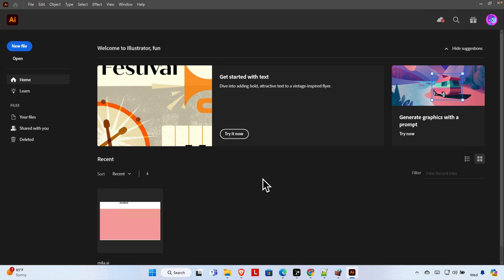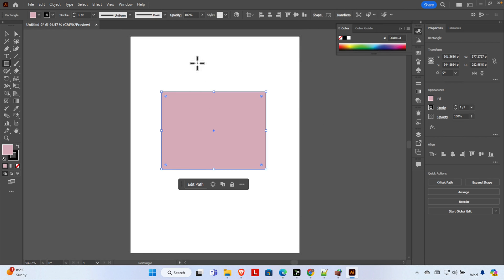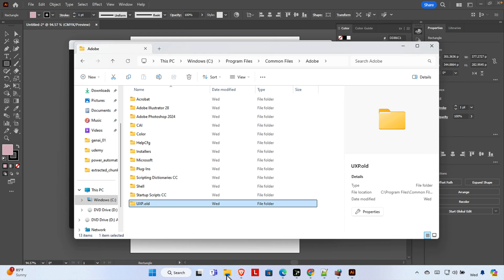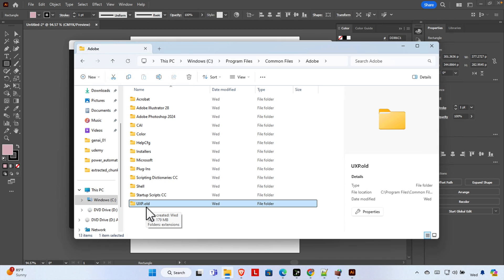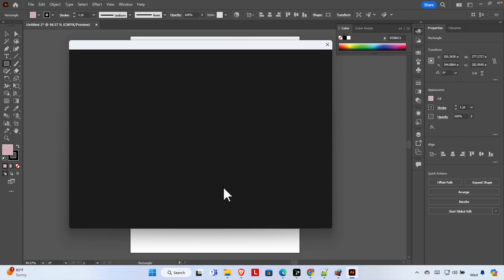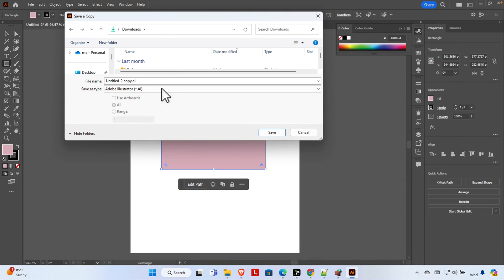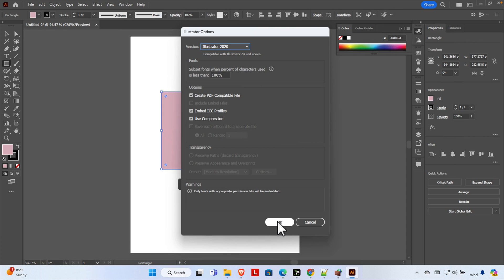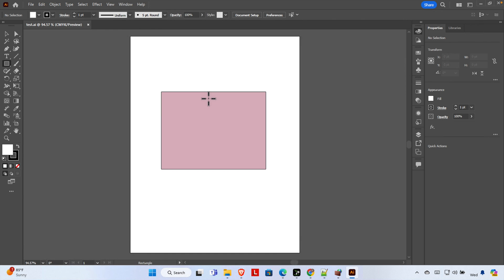Fix Adobe Illustrator Black Screen on Save (Fast Solution!)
Adobe Illustrator Save As Screen Black: How to Fix It

Struggling with a black screen when saving in Adobe Illustrator? We'll show you a quick and easy fix to get you back to creating!